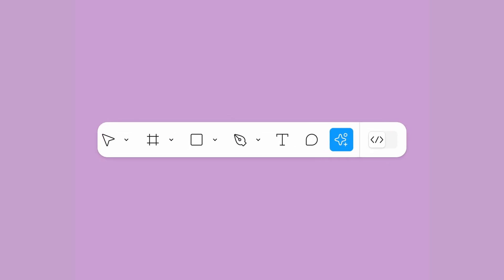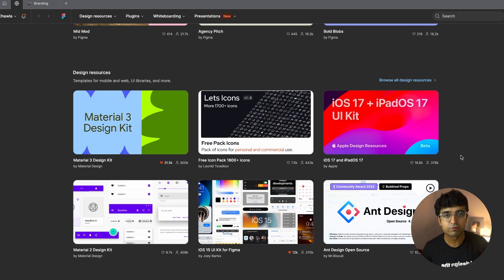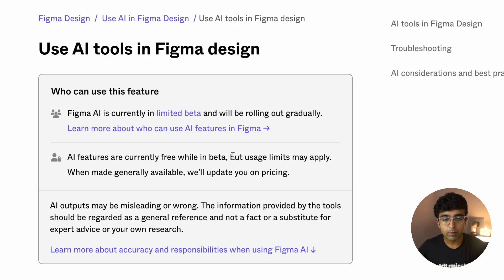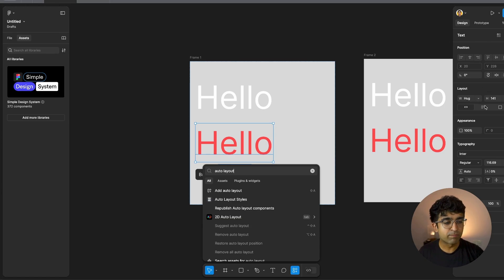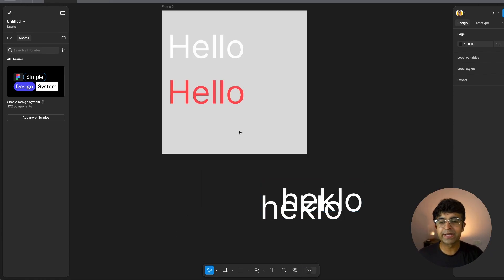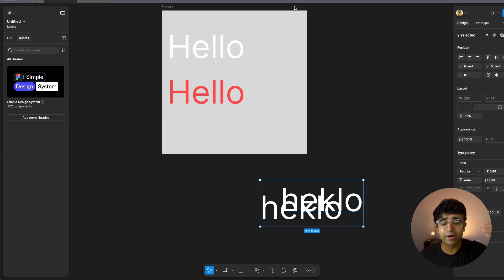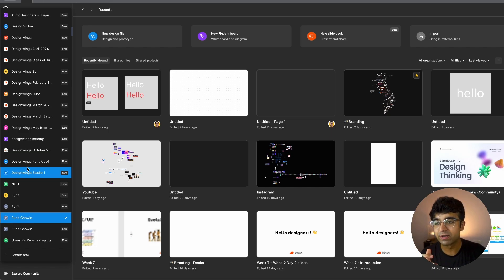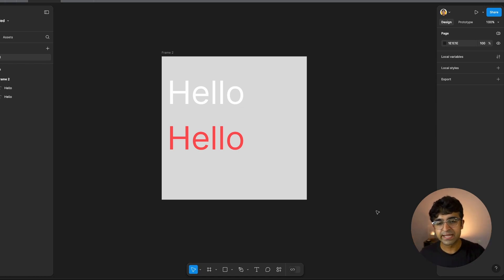Figma is Deleting Features! – Figma AI, Community & More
Figma is removing and hiding features to make way for more changes in the future. A lot of features will also become paid! Are you happy with these new Figma changes?

Video Chapters
0:00 Introduction
0:21 Figma Community
1:49 Figma AI
2:44 Suggested Auto Layout
3:34 Plugins Panel
5:24 Limited Libraries
6:06 Teams Panel
6:40 UI Changes